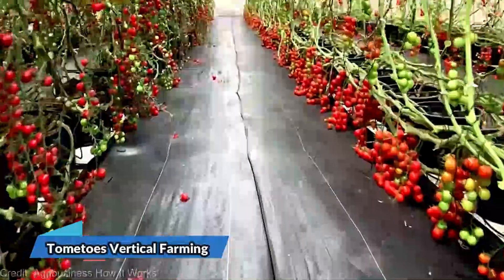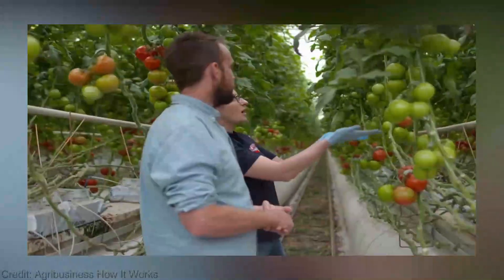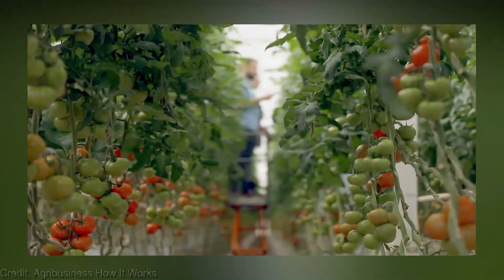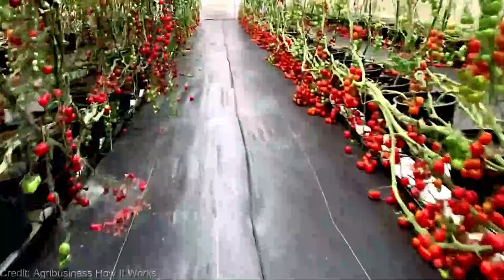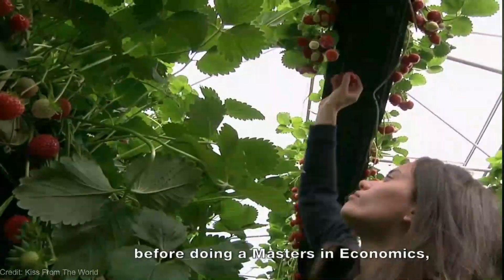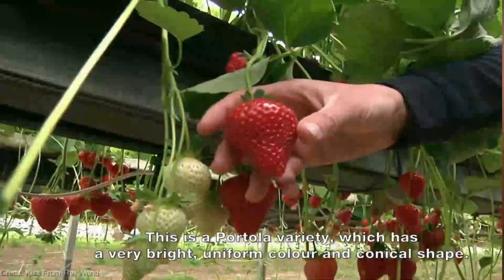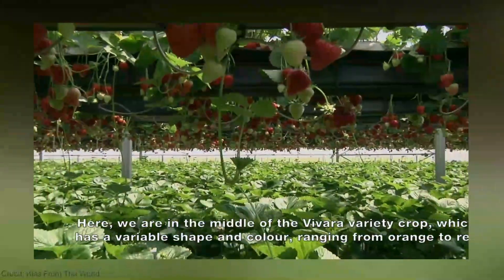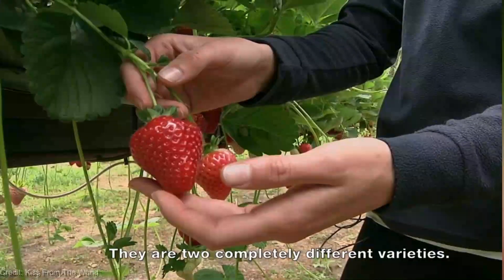HOW Vertical Farming Can Produce MILLIONS Of Tomatoes !!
Prepare to be amazed as we reveal how this groundbreaking technique can churn out MILLIONS of juicy, ripe tomatoes like never before.
Vertical farming has taken the agricultural world by storm, and we're here to show you why. In this awe-inspiring video, we'll guide you through the ins and outs of this innovative farming method, as we explore how it's reshaping the future of food production. Brace yourself for mind-bending insights, jaw-dropping visuals, and mind-boggling statistics that will leave you awestruck.
Curious about how vertical farming achieves such impressive yields? Look no further! We'll reveal the science behind this game-changing technique, from leveraging space-efficient designs and cutting-edge LED lighting to optimizing nutrient delivery systems. Witness firsthand how vertical farms create the perfect environment for tomatoes to thrive, resulting in a veritable cornucopia of mouthwatering produce.

Not only does vertical farming offer an unprecedented tomato yield, but it also addresses critical challenges facing traditional agriculture. Join us as we delve into the remarkable advantages of this sustainable method, such as reducing water consumption, minimizing pesticide use, and eliminating the need for vast expanses of land. Discover how vertical farming is shaping a greener and more efficient future for our planet.

Vertical farming may sound like an expensive endeavor, but fear not! We'll explore the cost-effectiveness and accessibility of this technology, bringing you insights into its potential economic benefits. Learn how vertical farming can empower communities, boost local economies, and provide fresh, nutritious produce year-round, even in urban areas. The possibilities are truly astounding!

If you're as intrigued as we are by the limitless possibilities of vertical farming, hit that "Like" button to show your support for this game-changing technology!

Together, let's unlock the potential of vertical farming and revolutionize the way we grow and enjoy tomatoes!

00:00 - Tomatoes Vertical Farming
01:46 - vertical farming strawberries